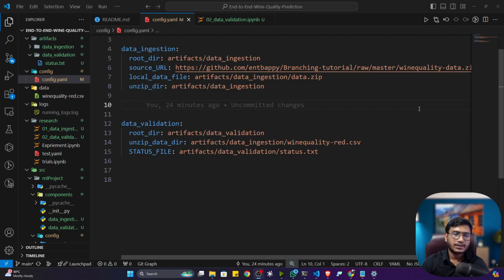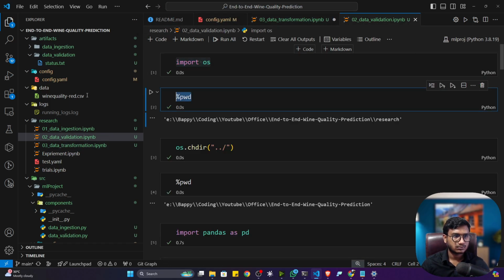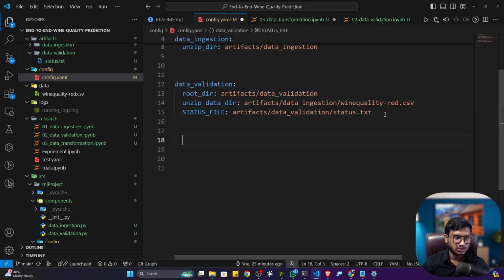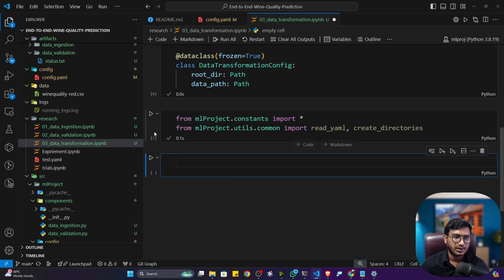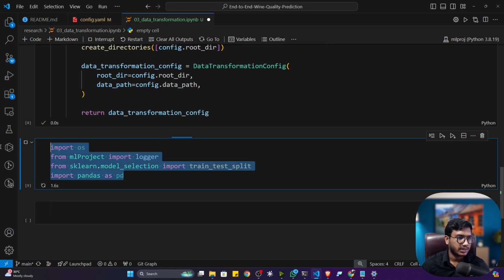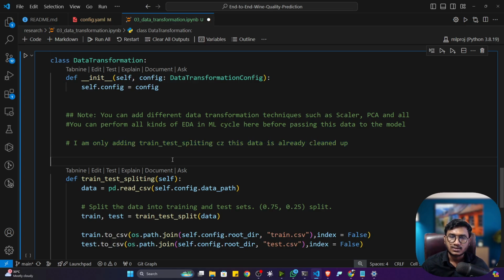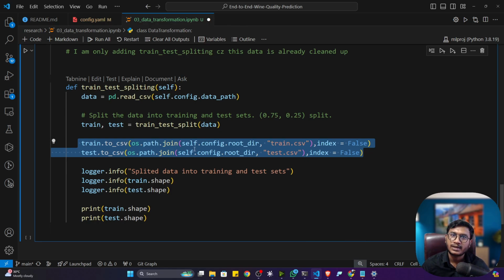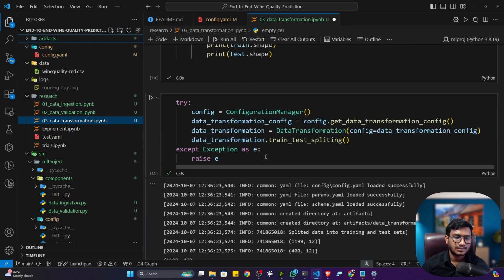Episode 12: Data Transformation Notebook Experiment | End to End Machine Learning Project